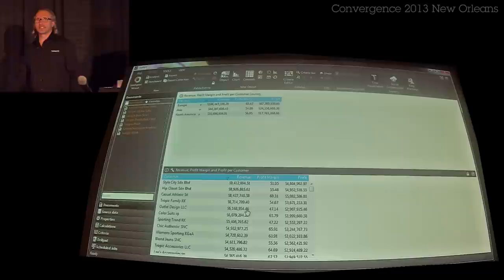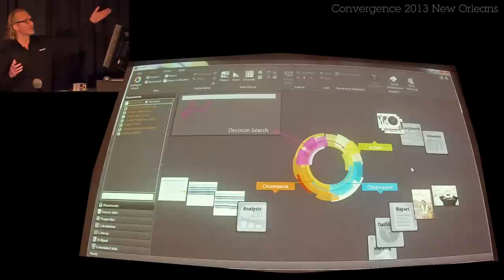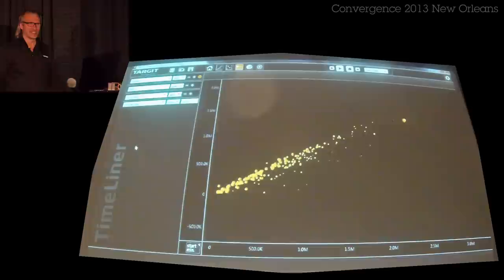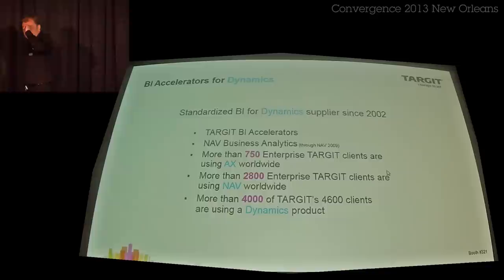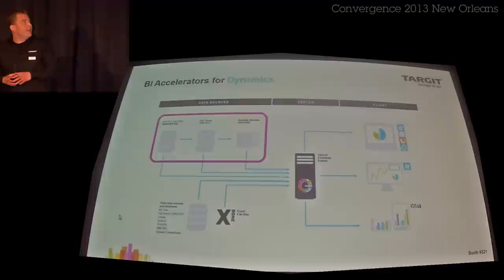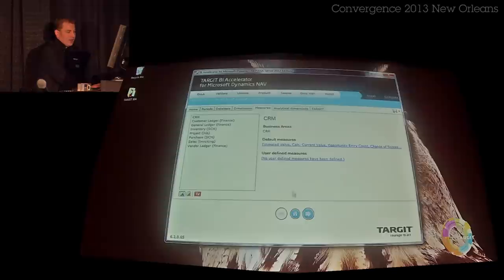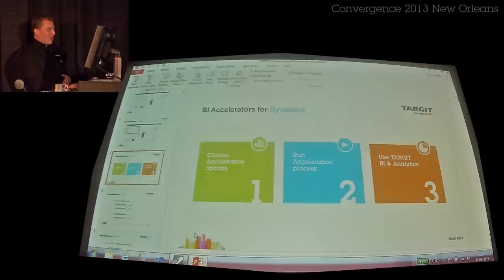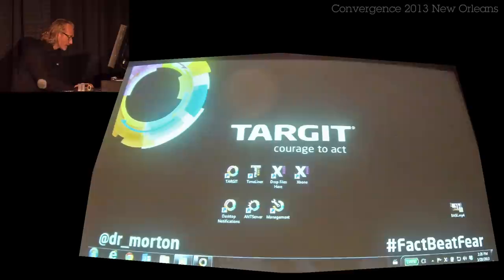Live Demo of the New TARGIT v.2013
This demo shows Artificial Intelligence AI improved Business Intelligence BI & Analytics usability, and in addition, how ERP (e.g. Microsoft Dynamics NAV & AX) integrate seamlessly with Big Data.

GO, Intelligent Wiz! ;-)

You can test-drive it yourself here: beta.targit.com

Feel free to feedback: @dr_morton